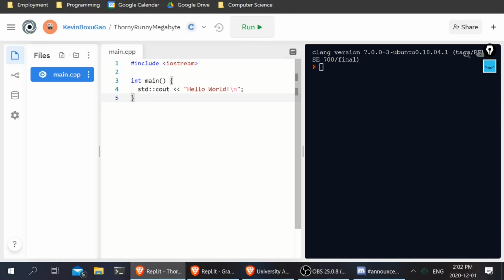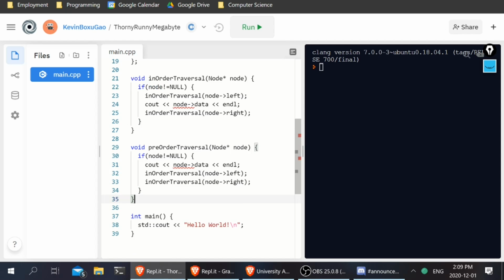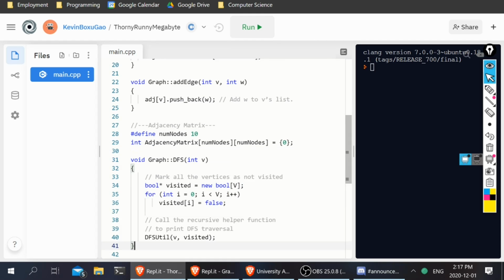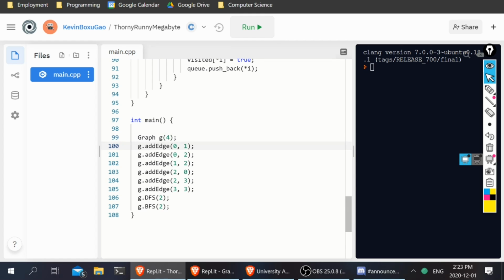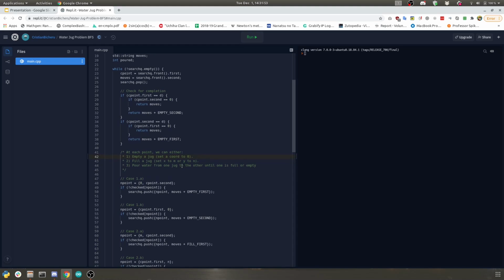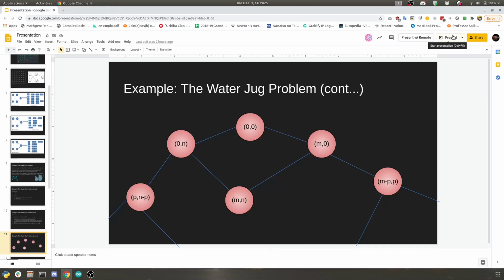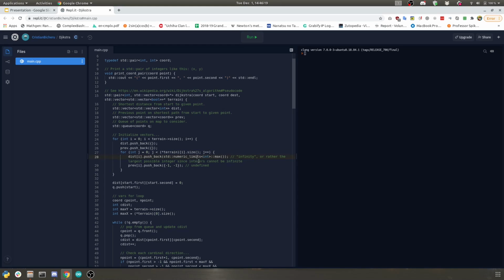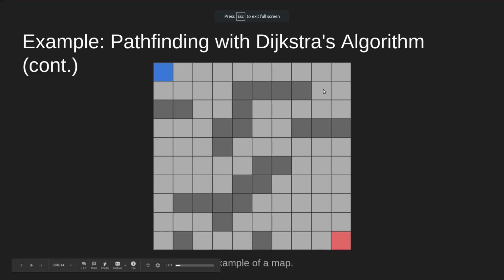Challenge Room Meeting #8: Implementations of Trees and Graphs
Presented by Kevin Gao and Cristian Bicheru on December 1st, 2020.